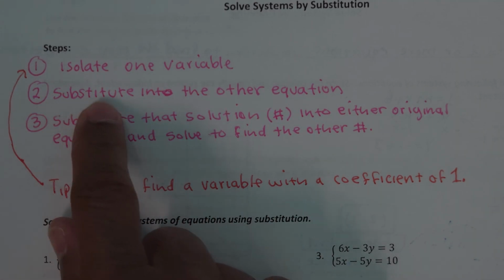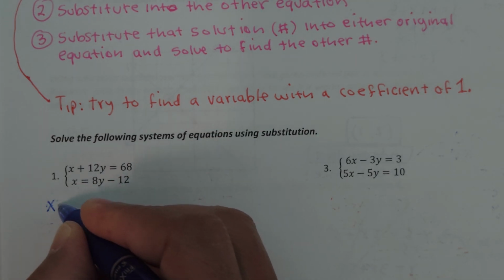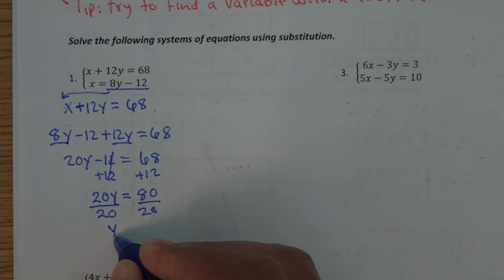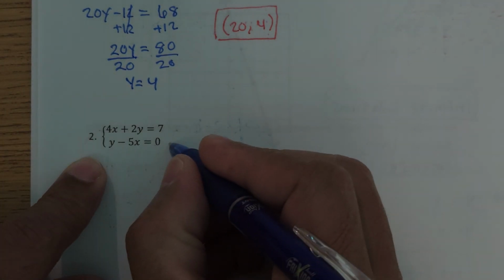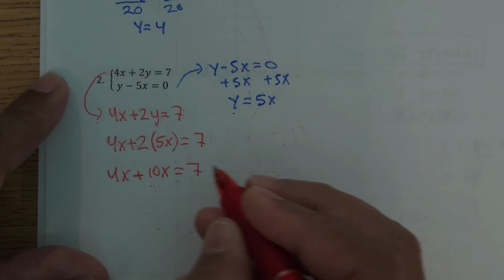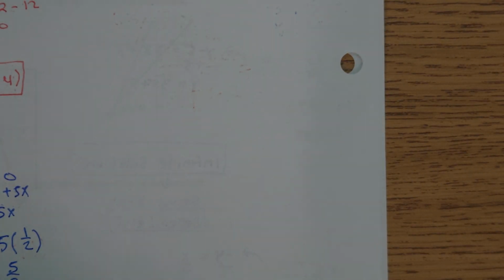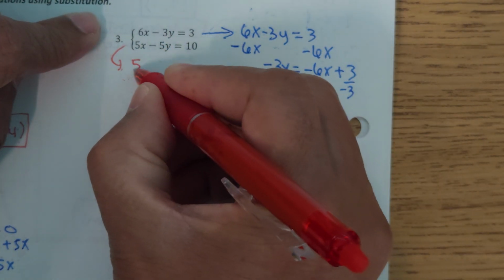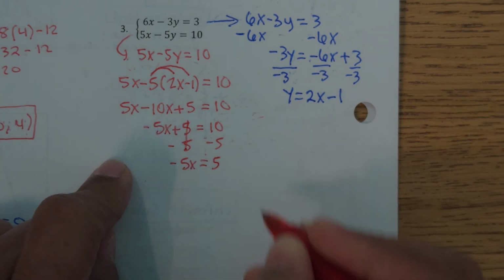Solve Systems Using Substitution